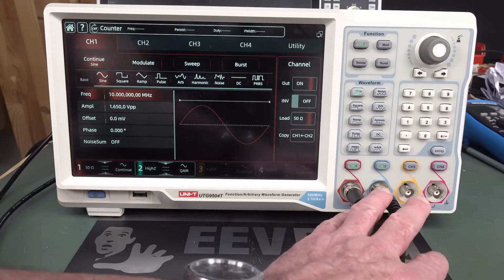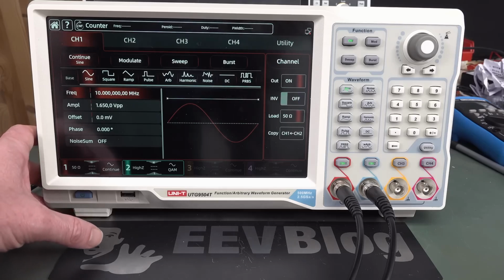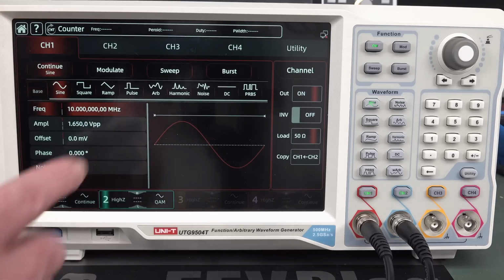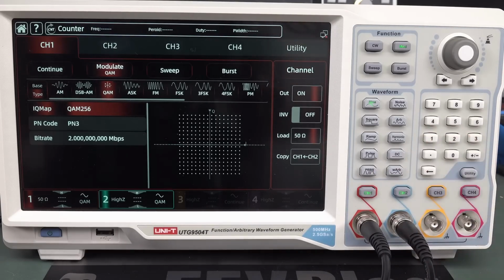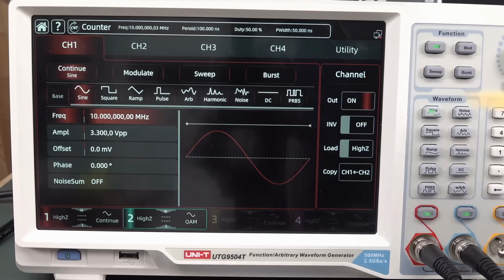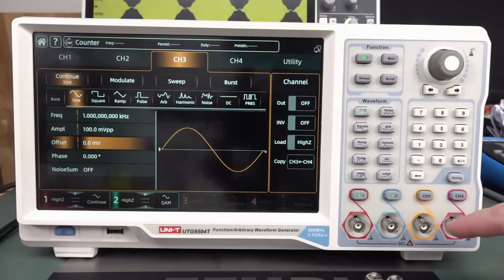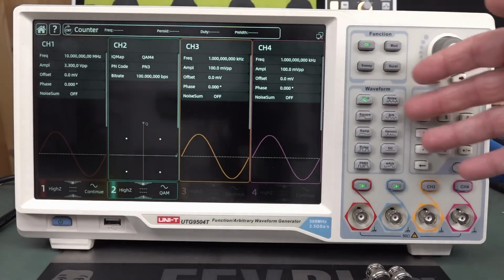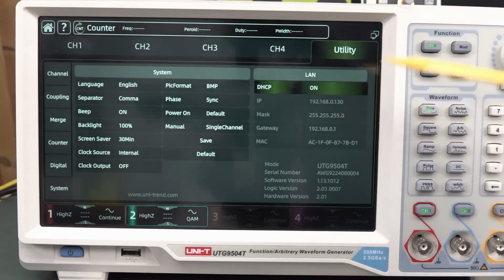$5000 Uni-T UTG9504T 500MHz Function Generator Partial Review (The Lost Tapes)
This video was originally posted by EEVblog2 regarding the UTG9054T 500MHz 4Ch Elite-Series Arbitrary Waveform Generator.

"I originally shot this review footage back in Sept 2024, but didn't finish it because, reasons I guess. So just uploaded what I shot at the time, it's UNFINISHED.
Working on a way more interesting main channel video which is a design pricing analysis of this unit. And the audience survey results showed that people don't really want to see detailed reviews of expensive high end bits of kit, so I don't see the value in finishing off a full detailed review of such a high end bit of kit. But if you want to see me finish it, leave it in the comments."